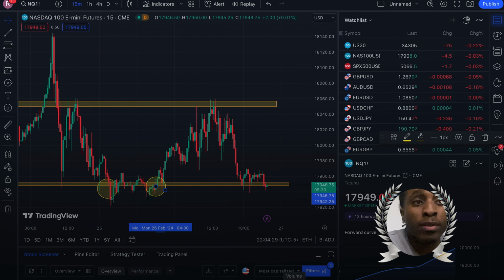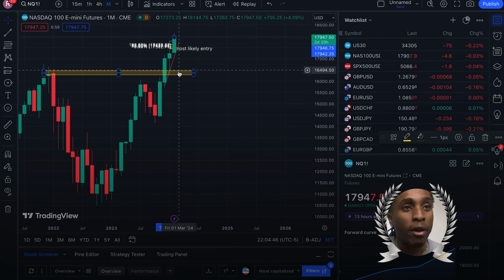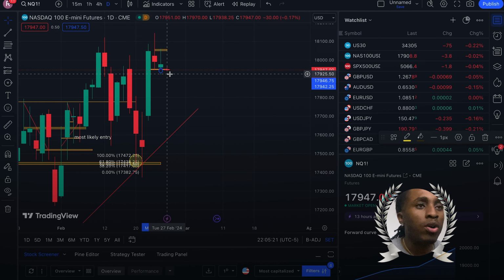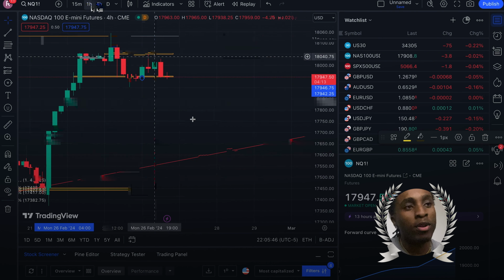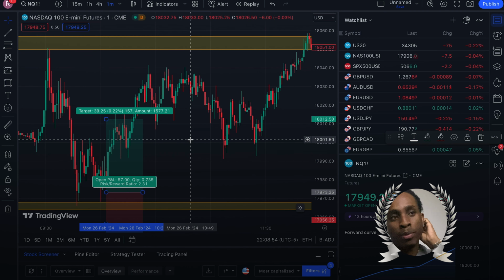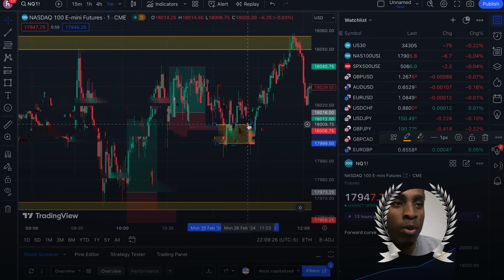Trading NQ Futures: Supply and Demand & Liquidity Grab Strategy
Hope this benefits someone